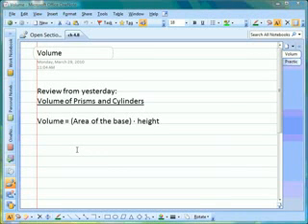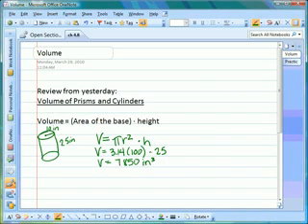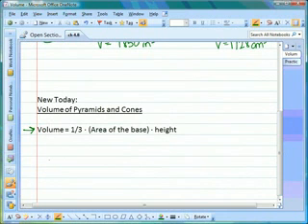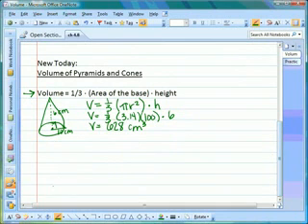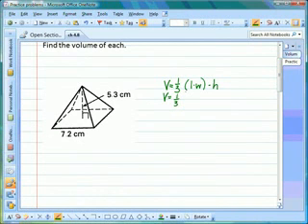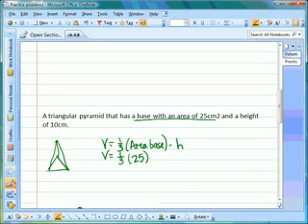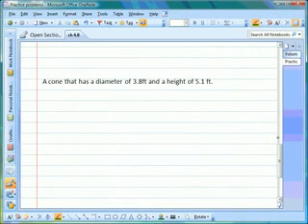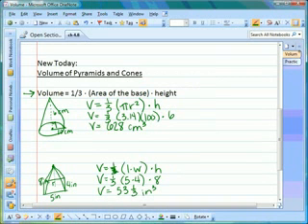Volume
TeacherTube User: hopkins-fawceh

review volume of prisms and cylinders. lesson over volume of pyramids and cones.